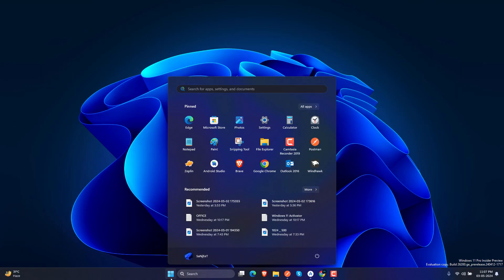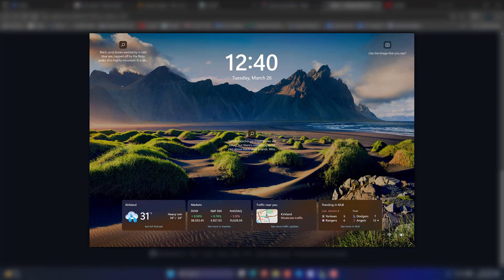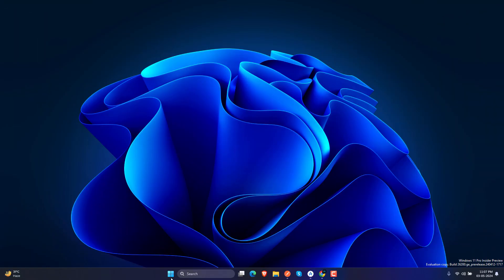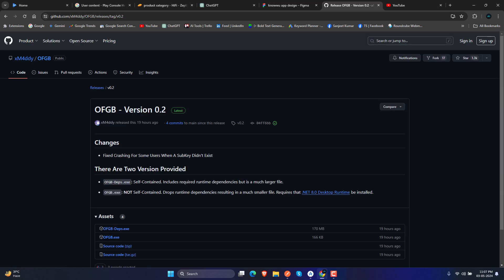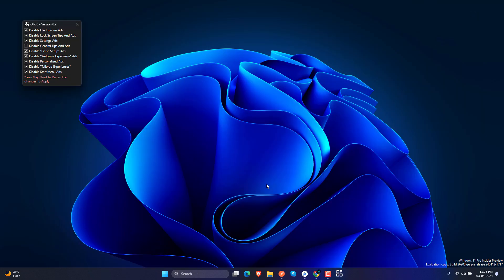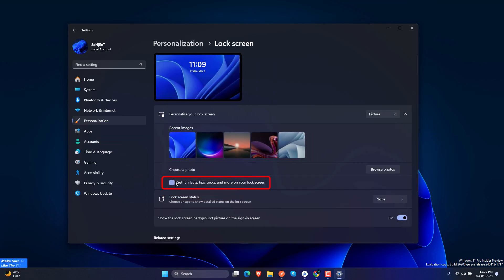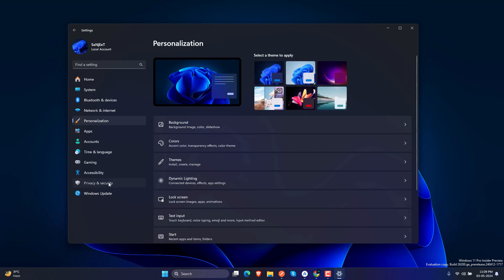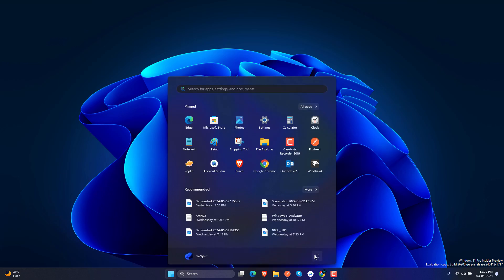Make Your Windows 11 Fully Ad-Free in Just 40 Secs!